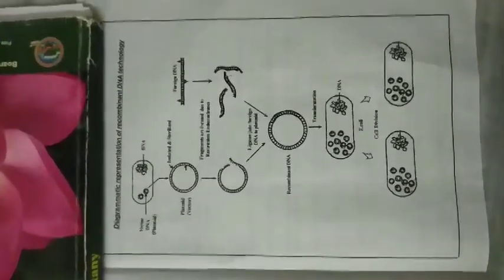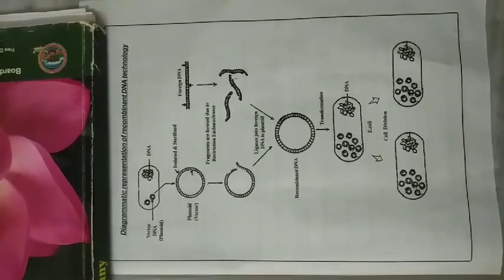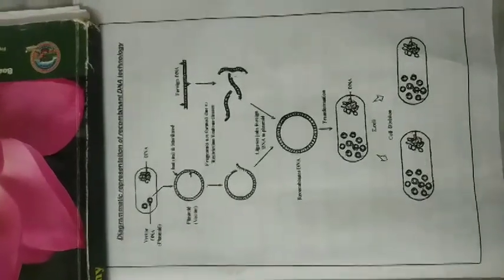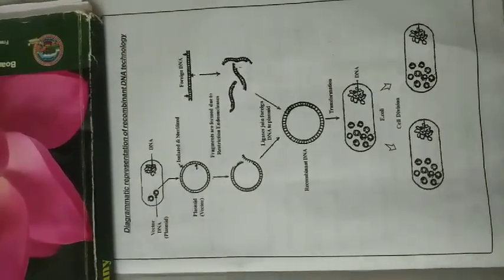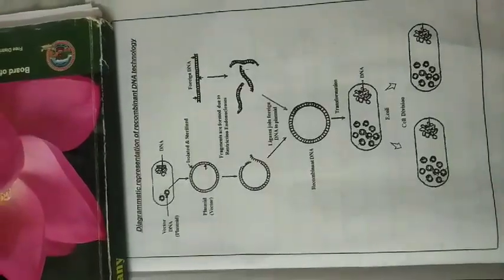Process of RDNA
Sr.Bipc